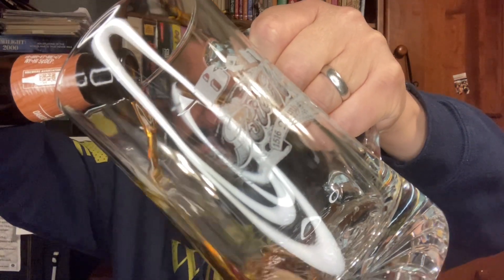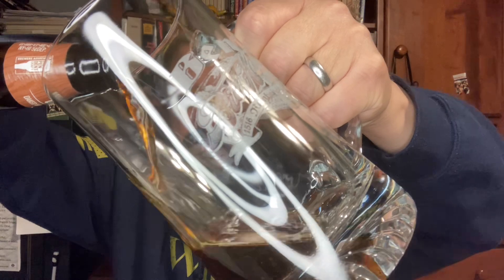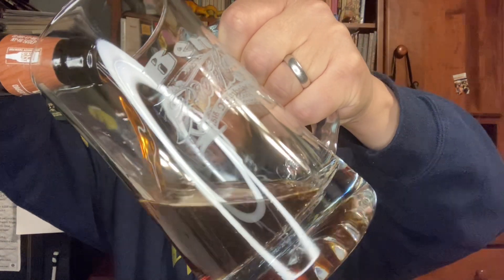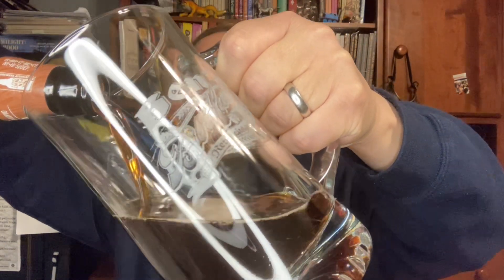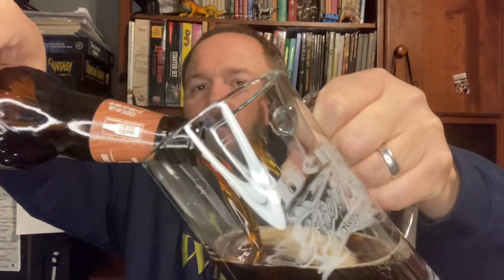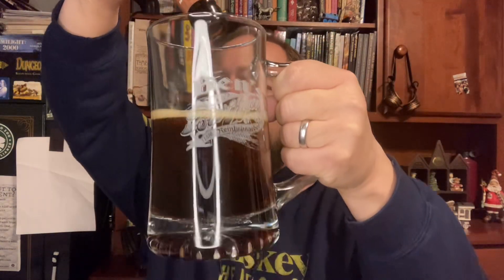Sam Adams - OVP Oaked Vanilla Porter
A fine beer made better when doubled up to fill my mug!